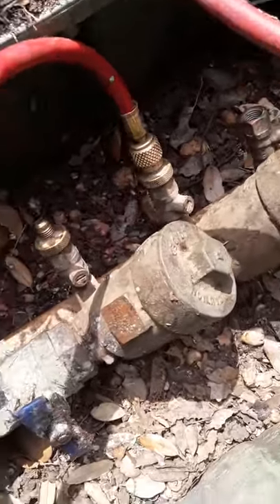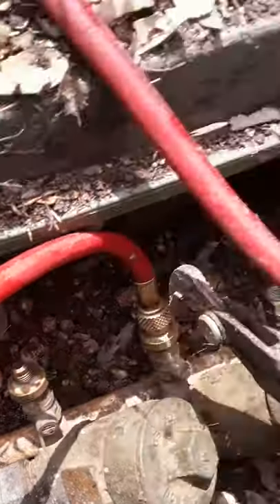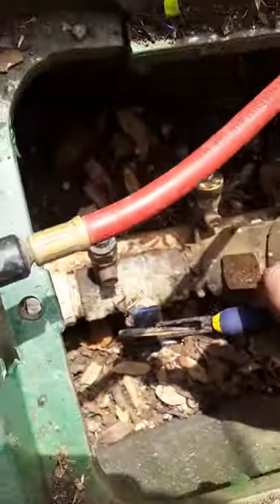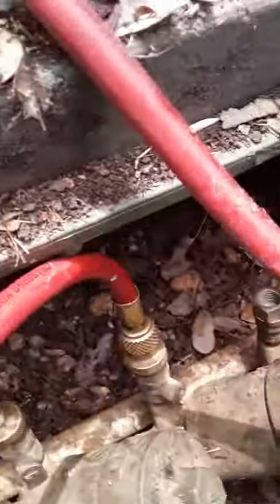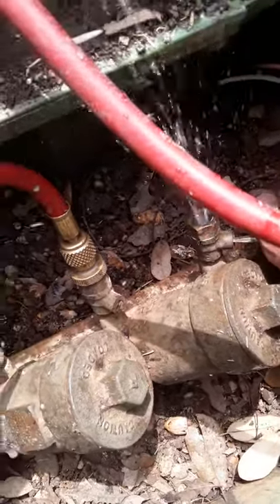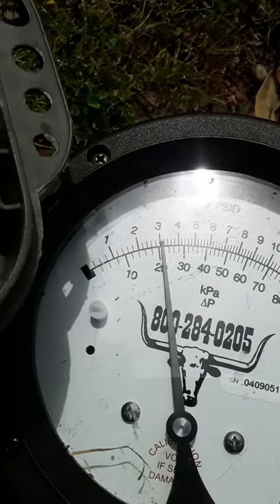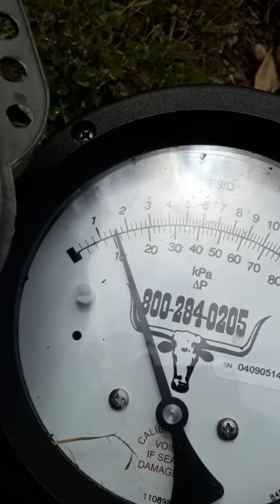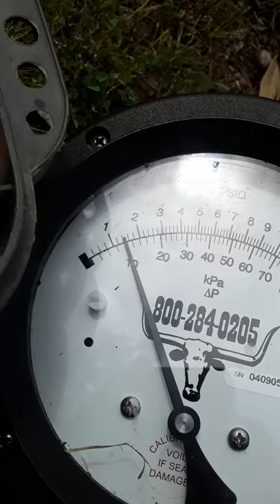Backflow testing on irrigation system in ground 2nd test cock backflow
Don't take everything so personal somebody's got to teach a person